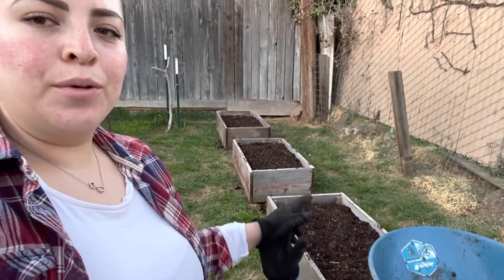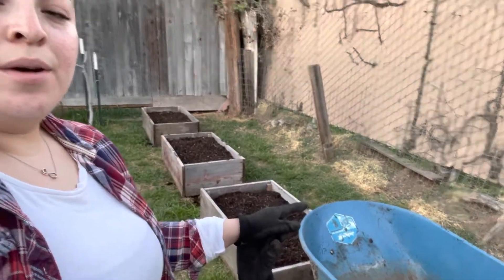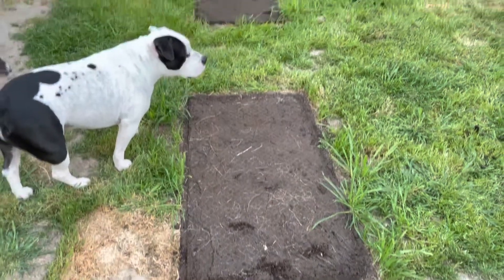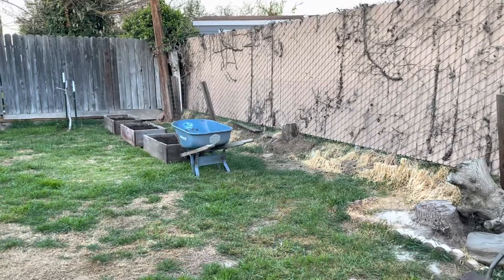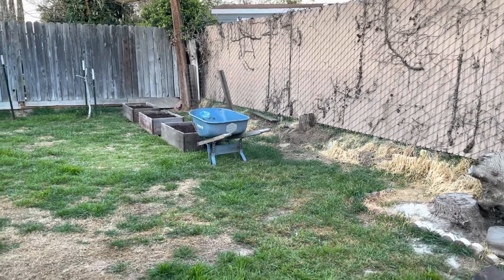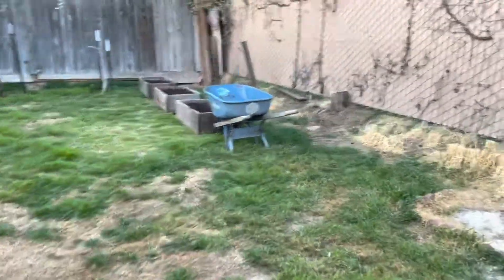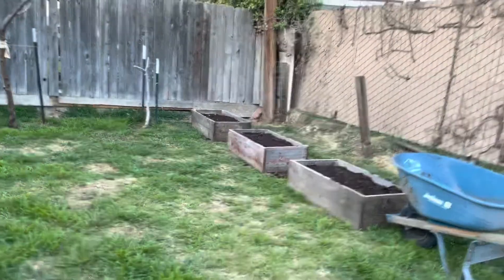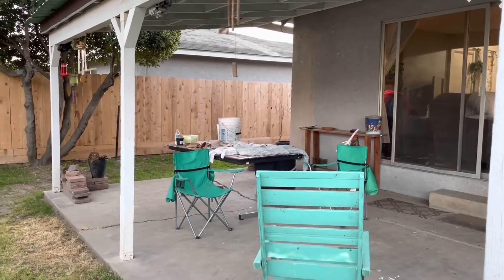A short garden update.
As I tend to do, I record videos for you guys and forget ton upload them. 🥴🥴🤦‍♀️🤦‍♀️ Here’s a short garden update from March 7, 2022.